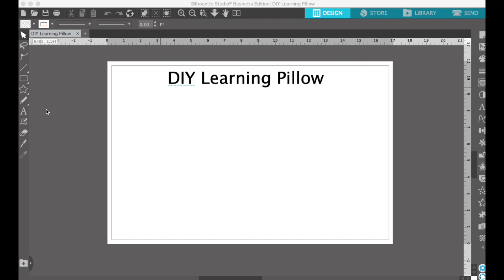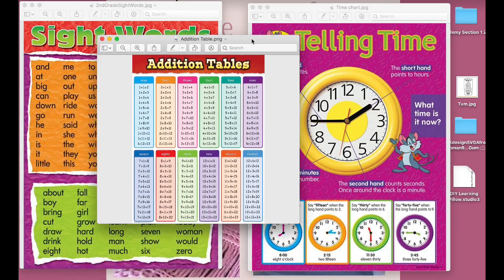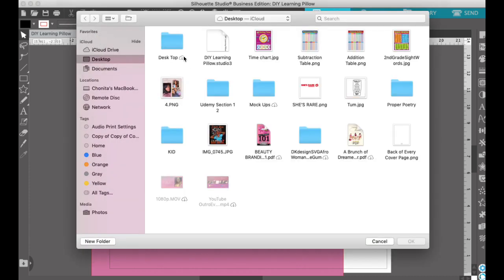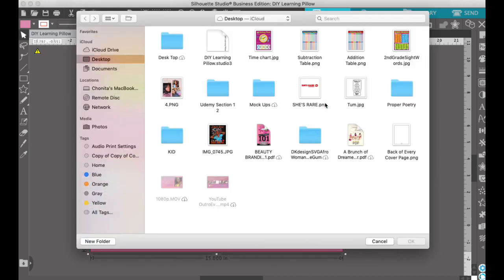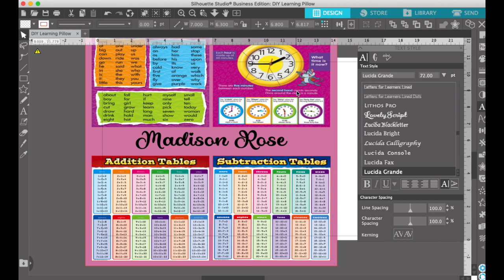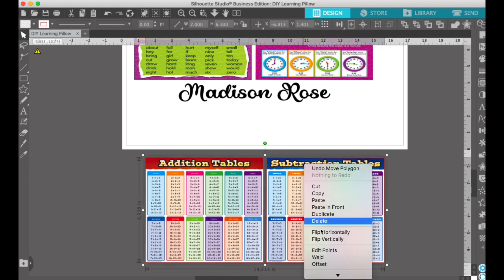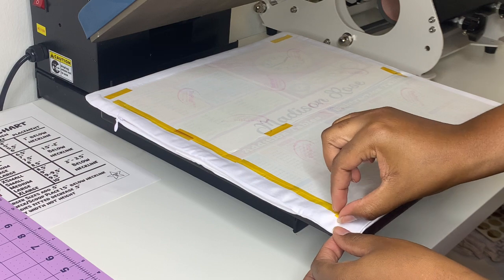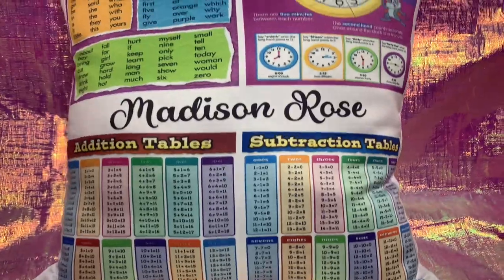Sublimation DIY Learning Pillow: Customize/ Personalize Learning Pillow with sublimation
*This video is about a SUBLIMATION DIY Learning Pillow

Video Deets:
*I received the pillows from Amazon here's the
*Cosmos Ink
*Texprint Sublimation Paper
*FancierStudio Heat Press
*Butcher Paper
*Heat Transfer Tape
*Sublimation Pillow
*ASub paper
*Fancier Studio 15x15 Heat Press

Popping Colors
Sublimation
Colors Popping
Sublimation Colors pop
Asub
TexPrint
Learning Pillow
DIY pillow